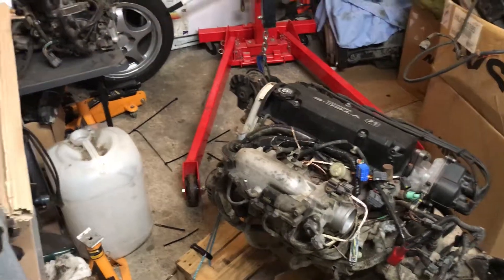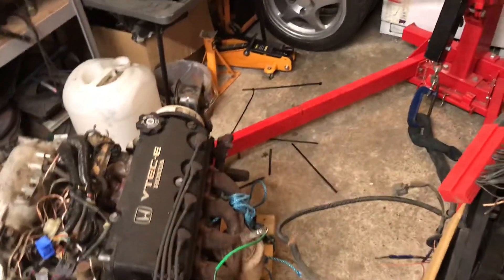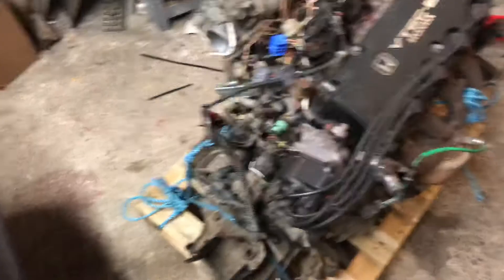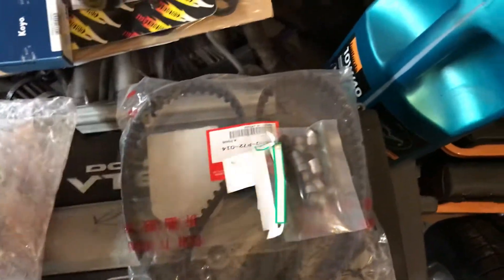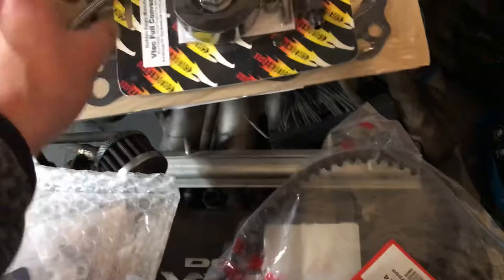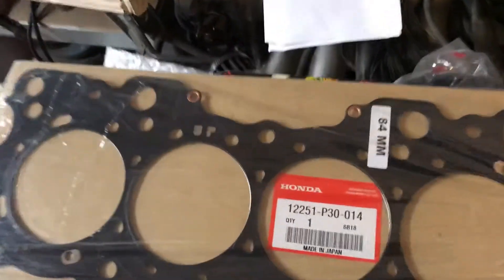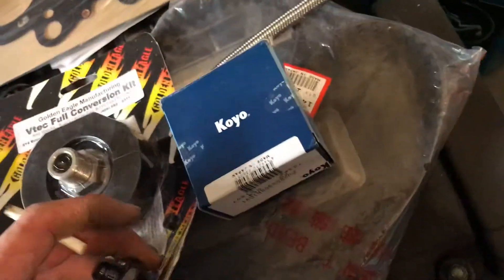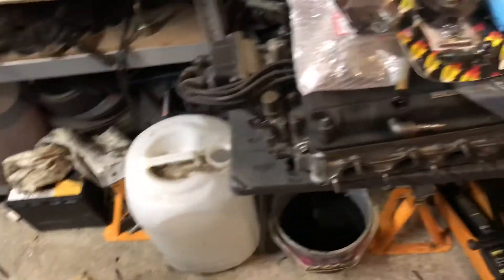Update on crv head unit and b20vtec conversion parts